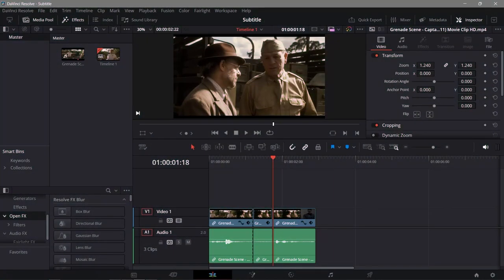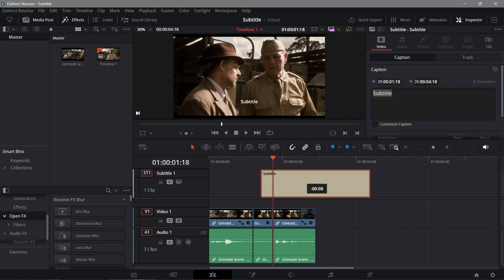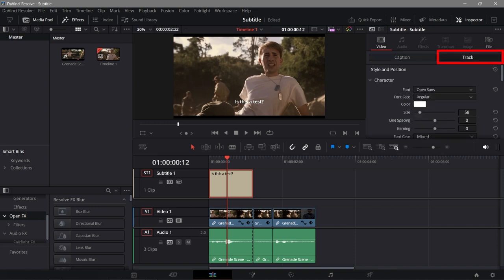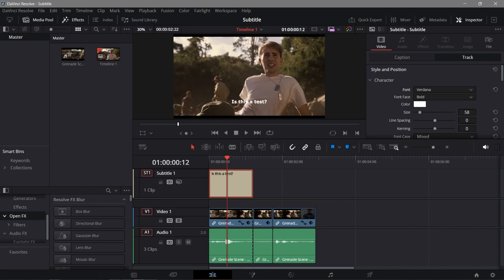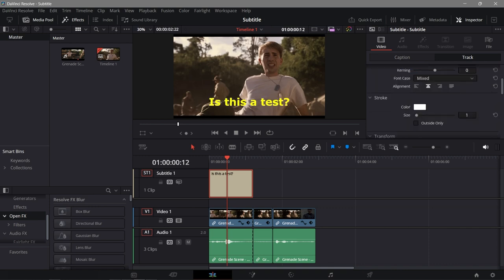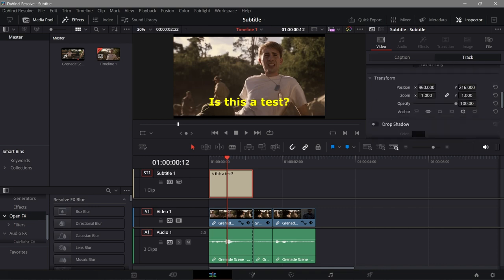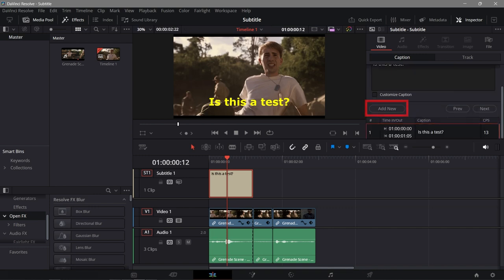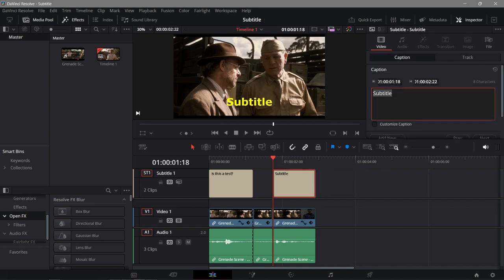How to Add Subtitles in Davinci Resolve 18 (Quick & Easy)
How to Add Subtitles in Davinci Resolve 18 | DaVinci Resolve Subtitles

🧠 Learn How to Add Subtitles in Davinci Resolve 18. This step by step video editing tutorial explains how to add subtitles to a video using DaVinci Resolve on a laptop or desktop computer. You can easily subtitles or captions to any video after following this DaVinci Resolve tutorial. Make sure to watch until the end so you don't make any mistakes.

00:00 - Intro
00:08 - How to Add Subtitles in Davinci Resolve 18

📝 Topics covered in this tutorial:
- How to Add Subtitles in Davinci Resolve 18
- Davinci Resolve Subtitles
- Davinci Resolve Tutorial
- Subtitles in Davinci Resolve 18
- How to Add Subtitles in Davinci Resolve
- How to Create Subtitles in Davinci Resolve
- How to Add Subtitles to Your Video in Davinci Resolve
- How to Add Subtitles Davinci Resolve
- How to Add Captions in Davinci Resolve